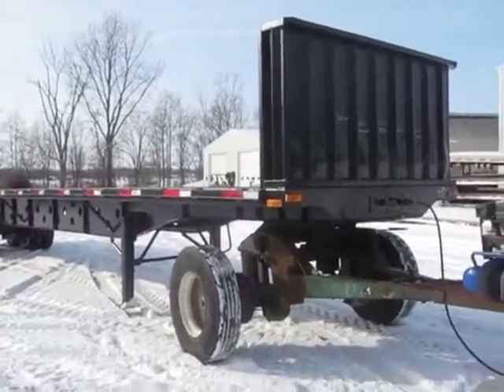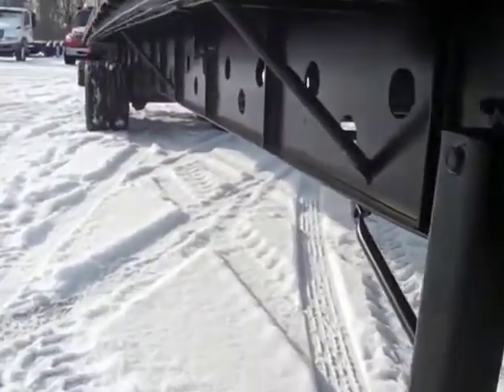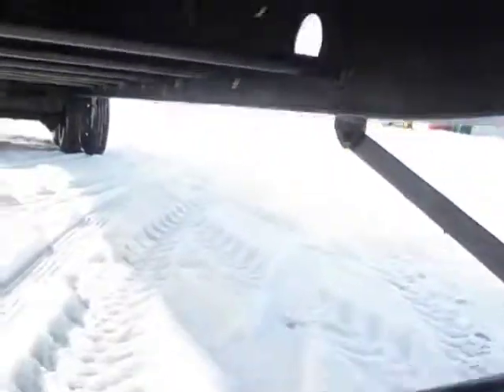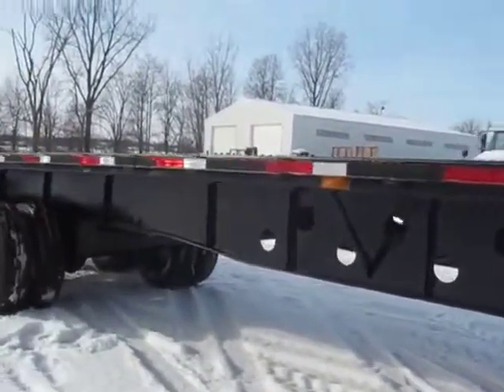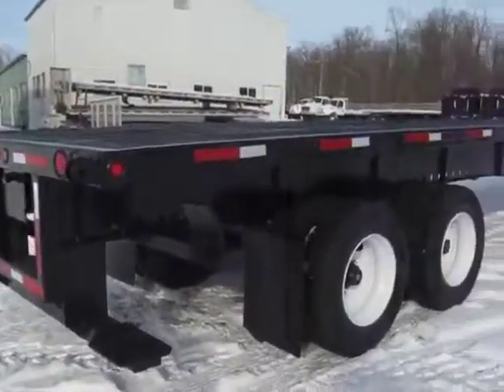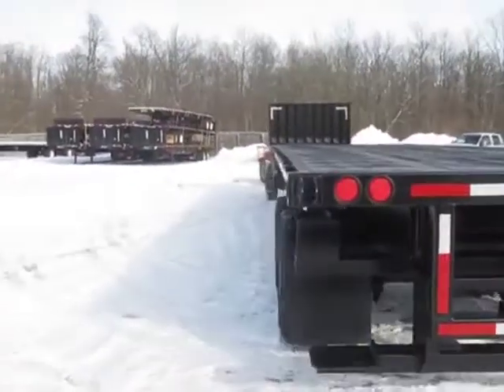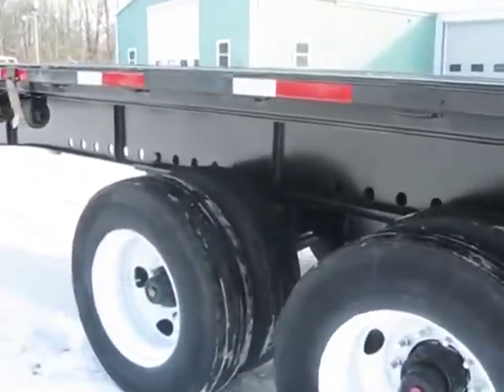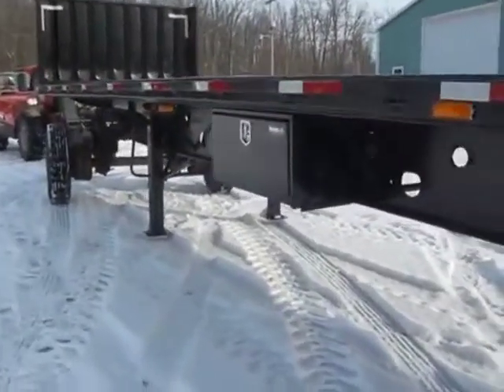2012 TRANSCRAFT 48' X 102" FLATBED MOFFETT FORKLIFT TRAILER For Sale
Title: 2012 TRANSCRAFT 48' X 102" FLATBED MOFFETT FORKLIFT TRAILER For Sale